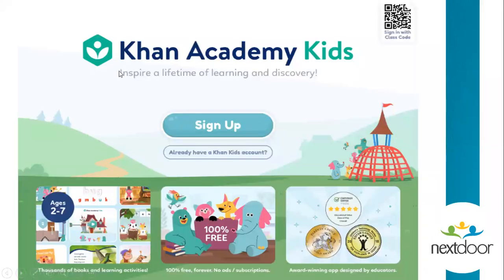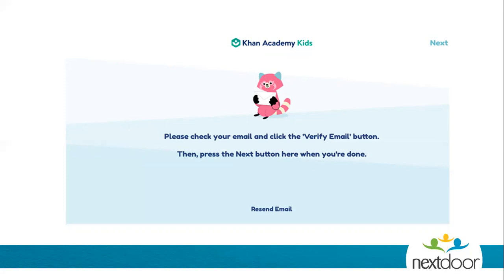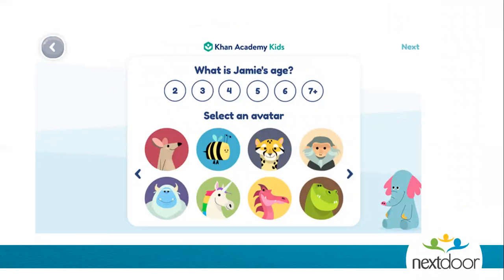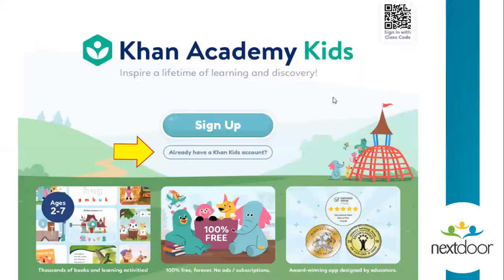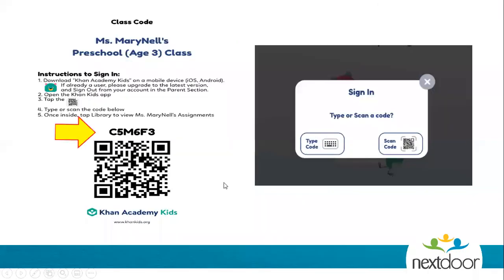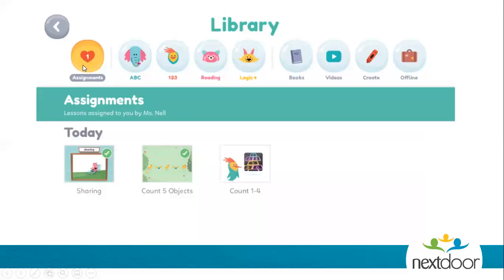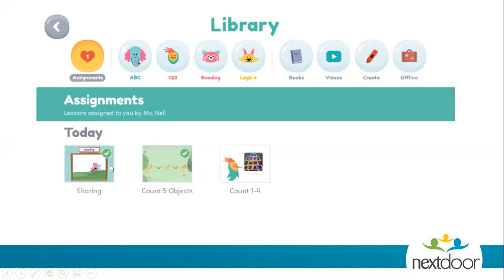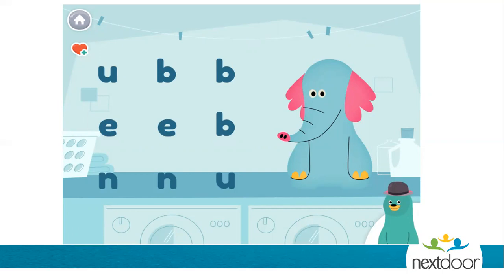Khan Academy Kids video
Next Door is providing a series of parent training videos for the 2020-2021 school year to support families in their child's education. This video offers step-by-step instructions on one of the online curriculum programs we are using for virtual and on-site learning.